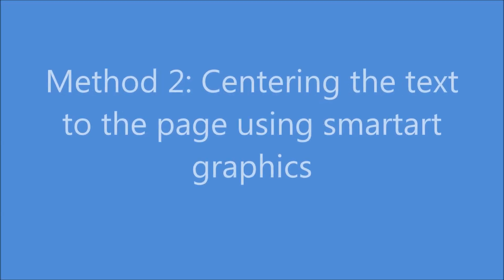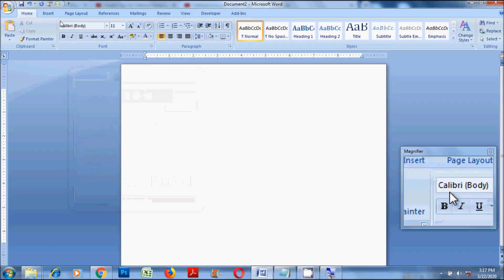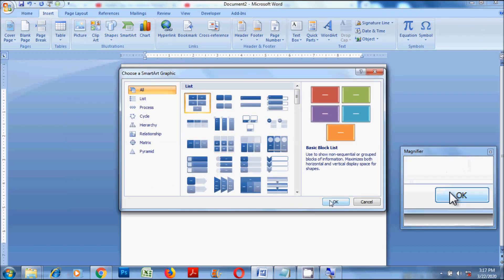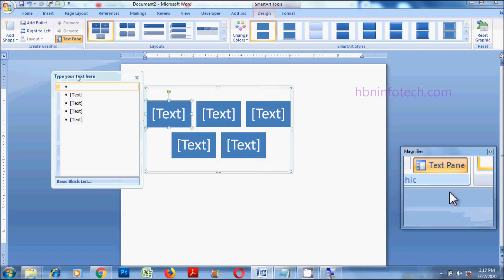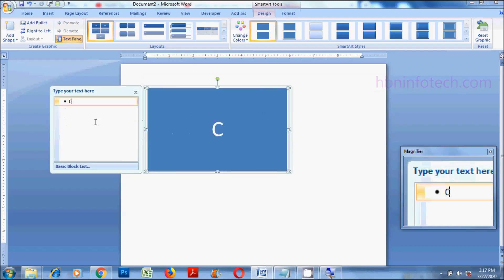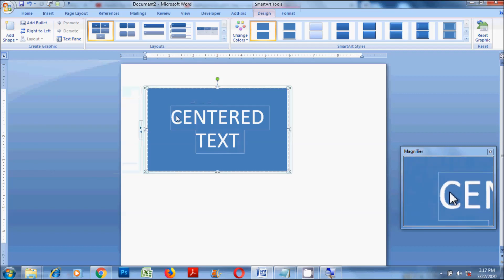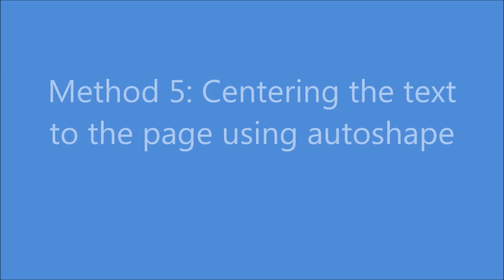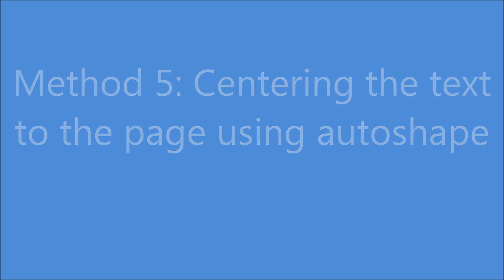8 Ways to center text horizontally and vertically to the page in Microsoft Word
Hello everyone, In this tutorial you will learn the 8 methods to center the text to the page both horizontally and vertically.